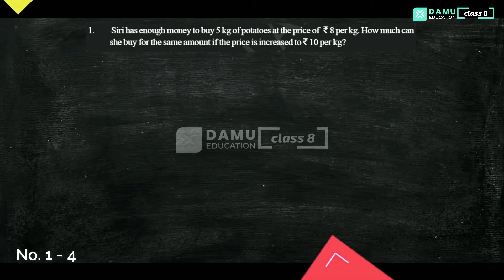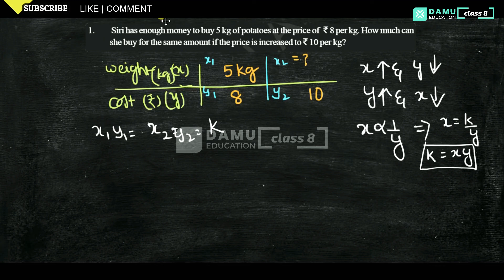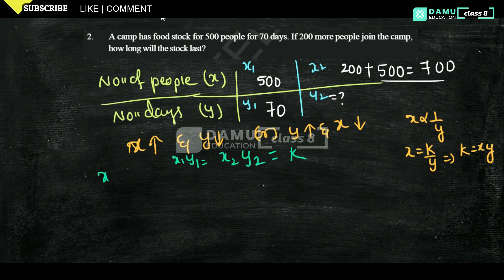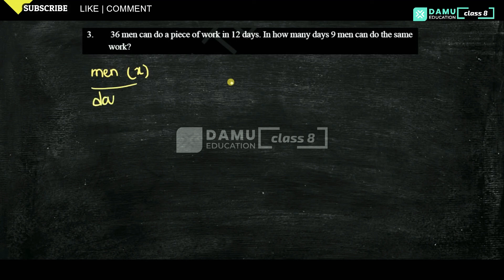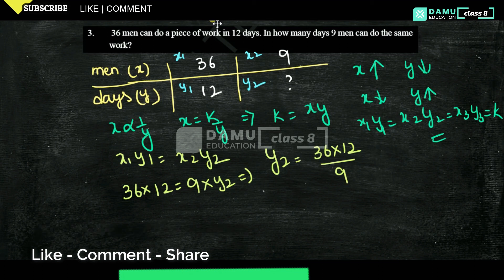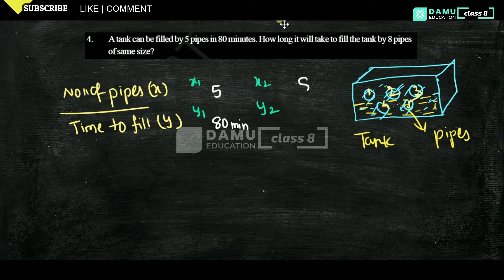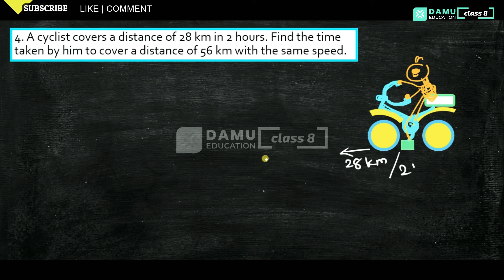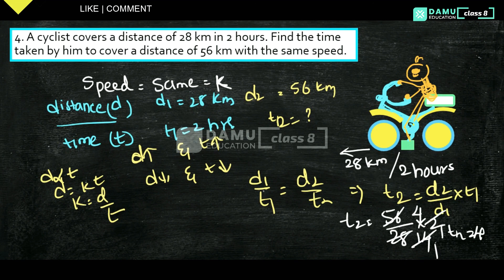Direct & Inverse Proportions | Ex 3 Q 1-4 | 8th Class | Damu Education